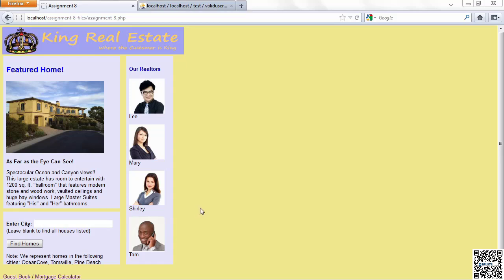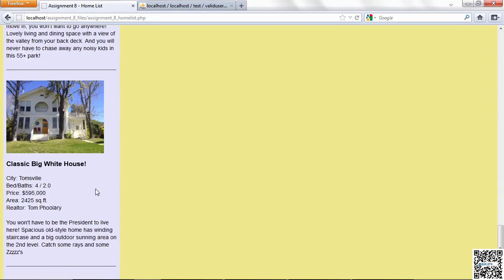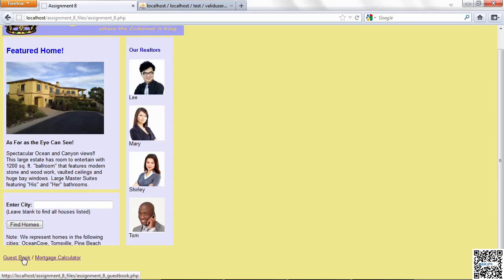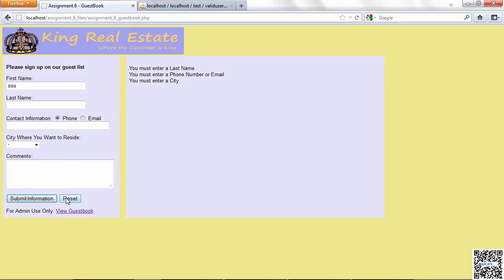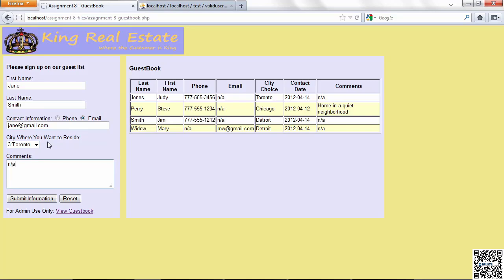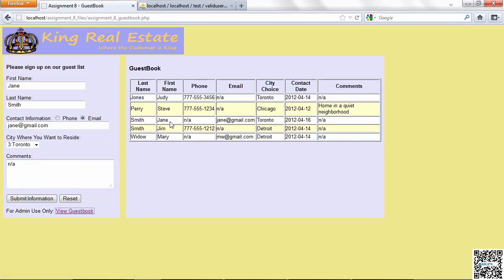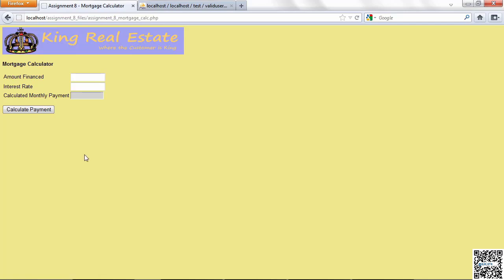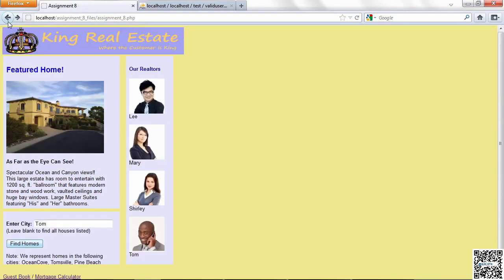Dynamic Web Design with PHP and MySQL - 116 - CSS, JavaScript & Ajax - Assignment 8